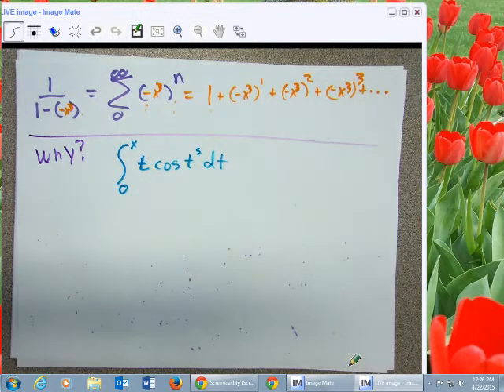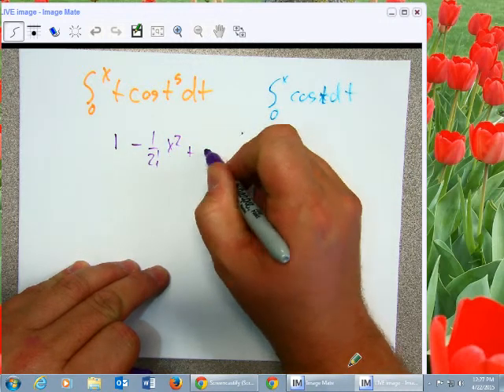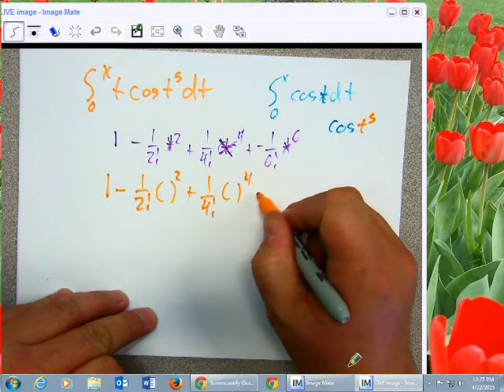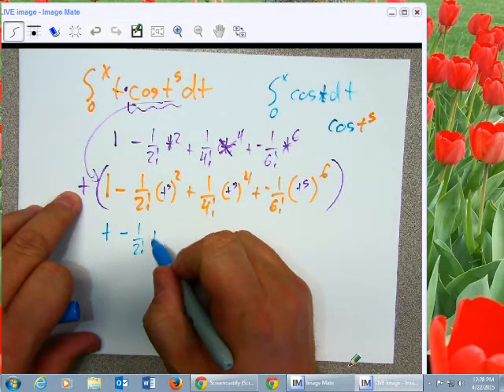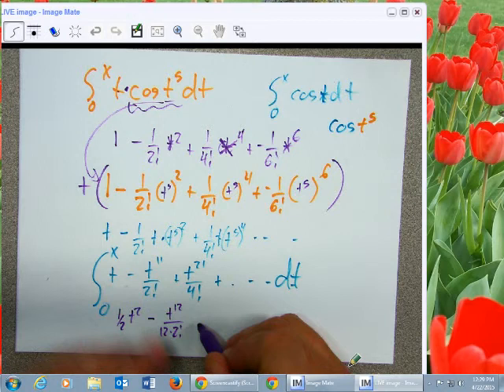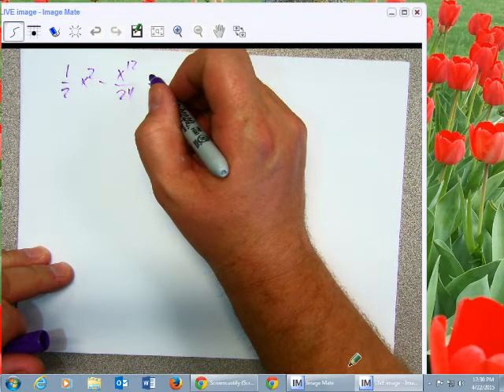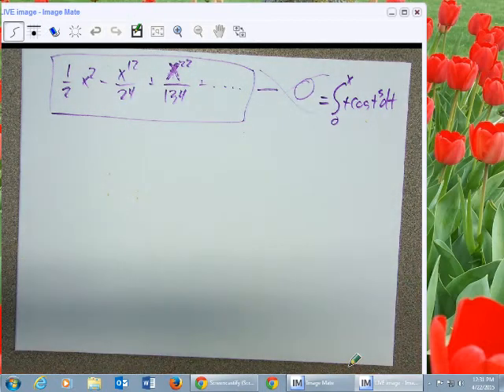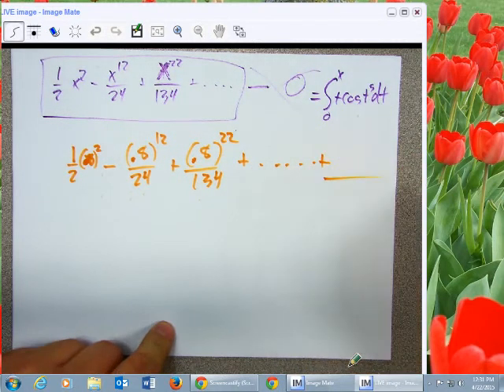Taylor Maclaurin integration